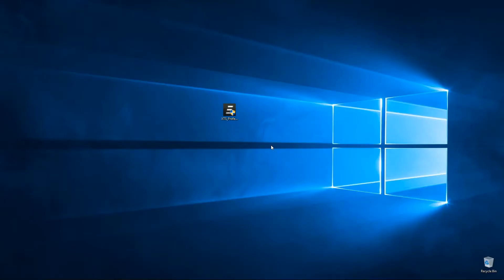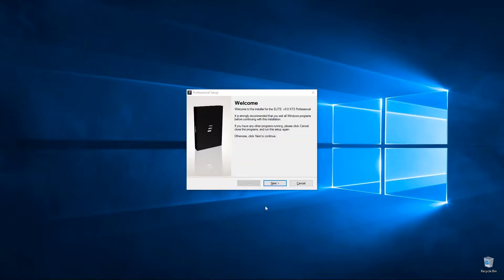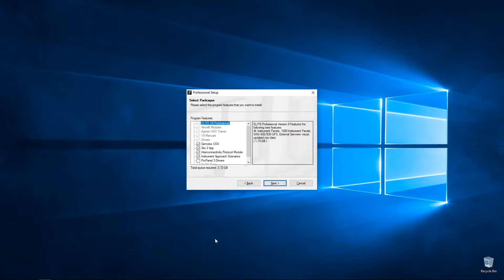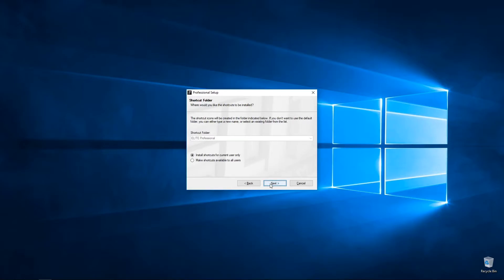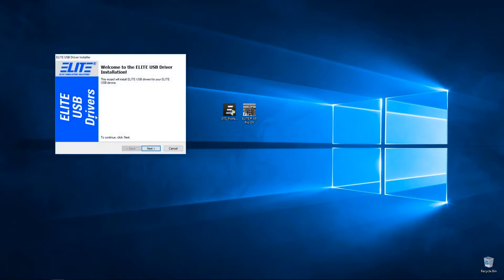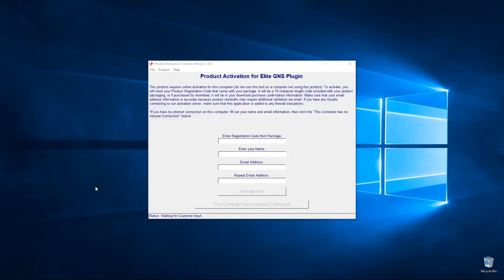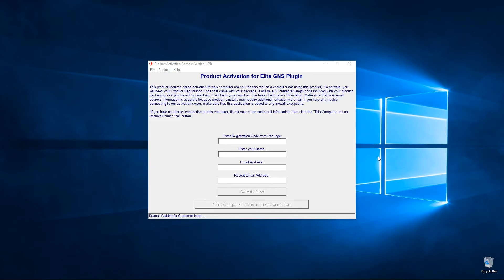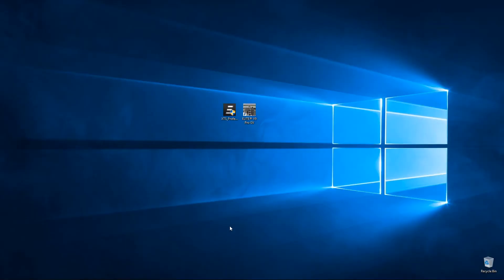Installing V9 XTS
This video illustrates the installation process of ELITE v9 XTS